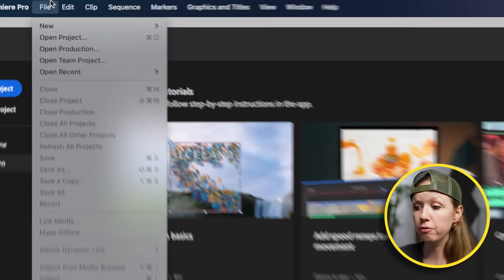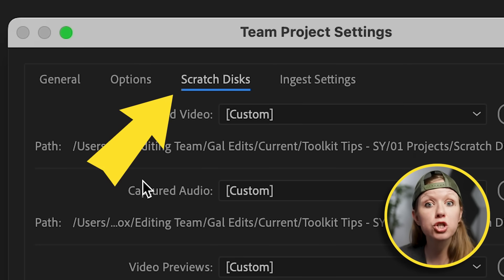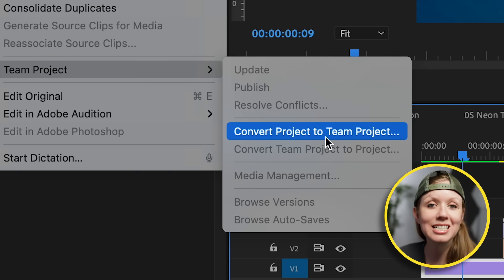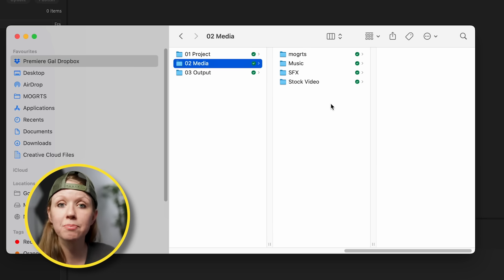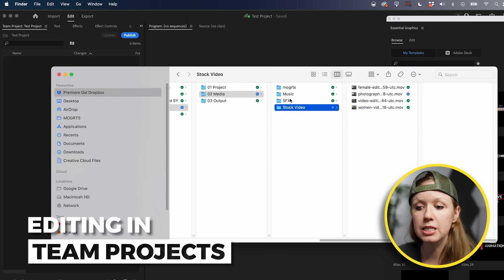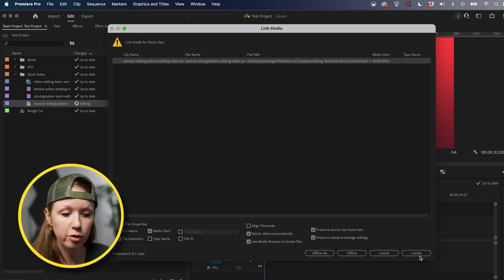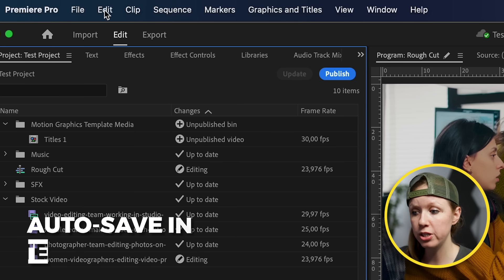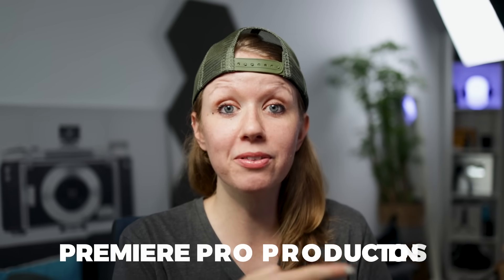What are Premiere Pro Team Projects? (2023 Update and Guide)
Want to take your video editing to the next level?

ABOUT TUTORIAL
Team Projects are now available to use with individual Creative Cloud Accounts, this means you can share your project files and assets over the cloud and collaborate with multiple editors or 1 additional editor (from anywhere), with a good internet connection of course! My team and I use Dropbox to share file assets with each other and Team Projects to edit and share projects that we can open simultaneously.

PREMIERE GAL TOOLS
TIMECODE CHAPTERS
0:00 Intro
0:10 How to Create a Team Project
1:18 Media Management
1:58 How to Open a Team Project
2:29 How to Convert a Regular Project into a Team Project
2:45 Using Cloud Storage like Dropbox to Share Media
3:30 Uploading and Sharing Files from Envato Elements
4:55 Editing in Team Projects
5:43 Reconnecting Offline Media
6:00 Importance of the Scratch Disk with Motion Graphics Templates
7:29 Auto Save in Team Projects

Edited by Stephanie Yu
Thumbnail by Rikard Tholen & Hankok Design